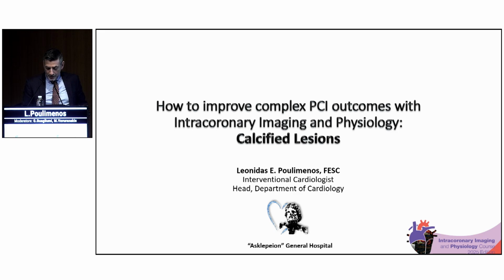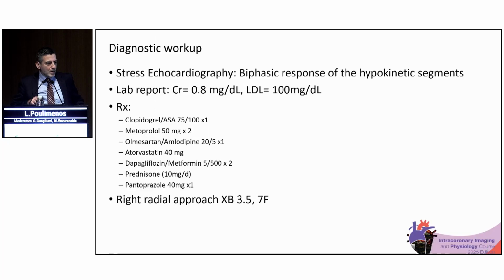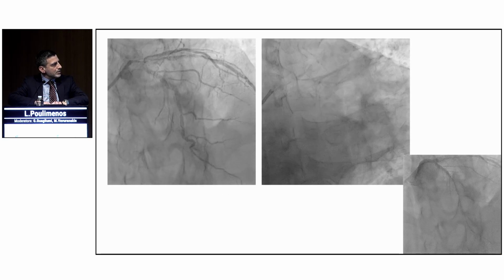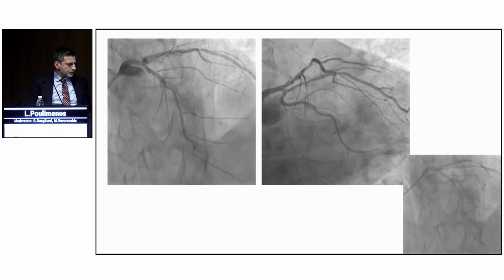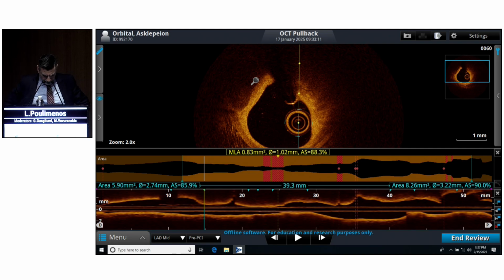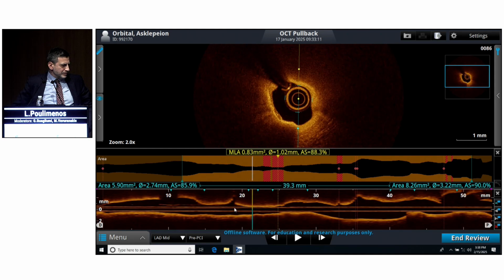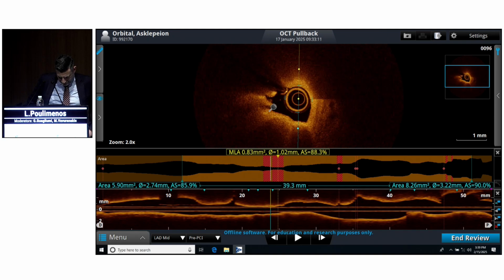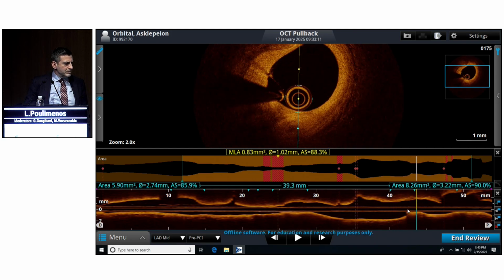L. Poulimenos | Case 2: Calcified Lesions